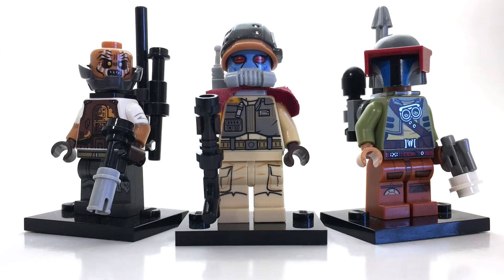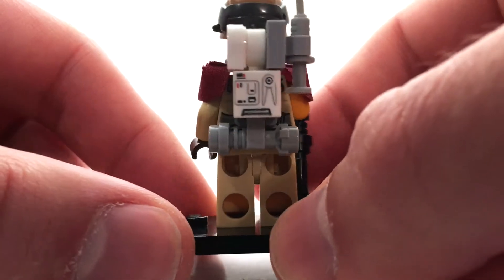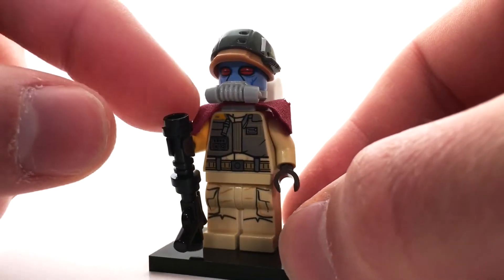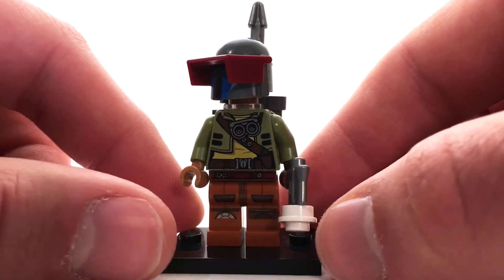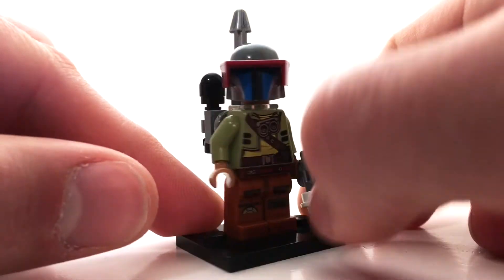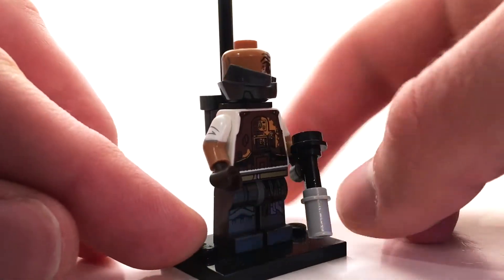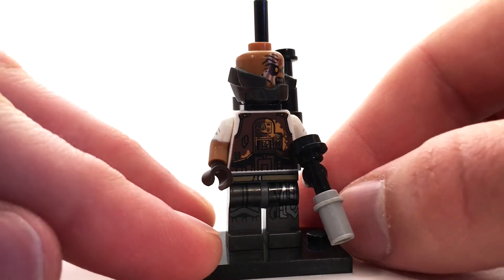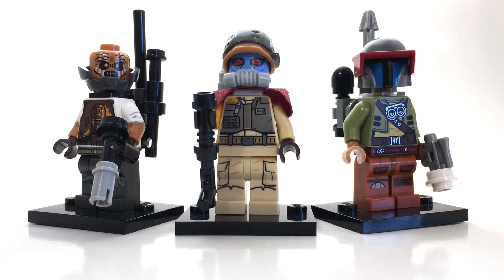Bounty Hunters #2 - Custom LEGO Star Wars Minifigures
A Cad Bane-style pilot, a marauder with a Mandalorian helmet, and a mercenary with robotic legs. This is my second custom LEGO Star Wars Minfigures Bounty Hunters character pack. After watching The Mandalorian (really awesome show!) I was inspired to showcase some of my own bounty hunter concepts.

These minifigs incorporate parts from many LEGO themes other than Star Wars, including Lord of the Rings, Ninjago, and The LEGO Batman Movie, making them truly unique and original.